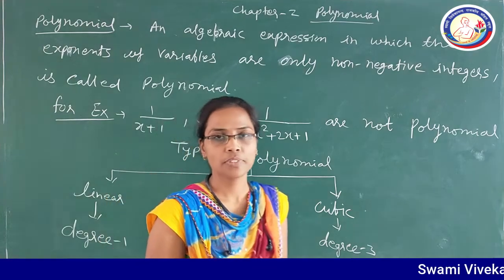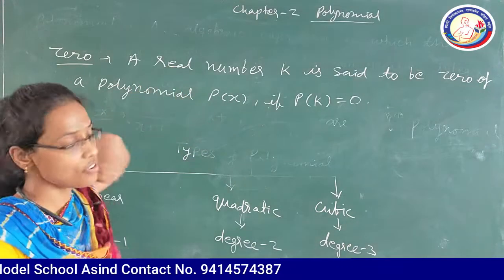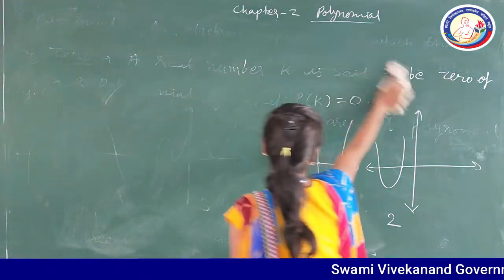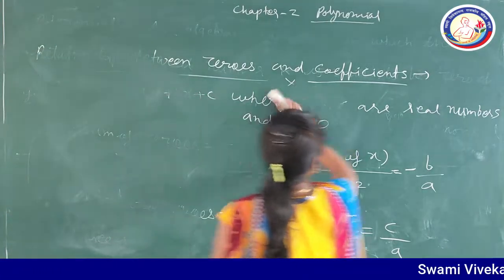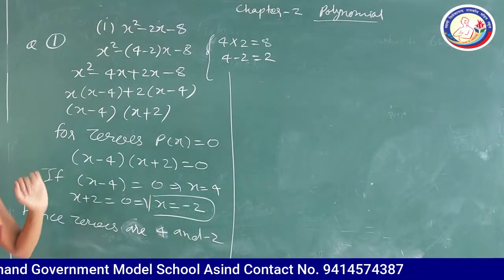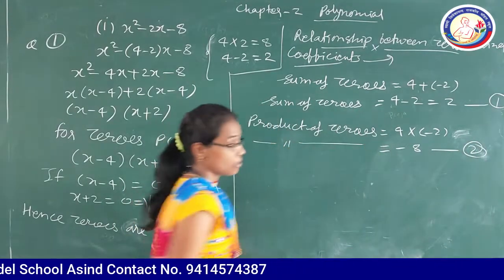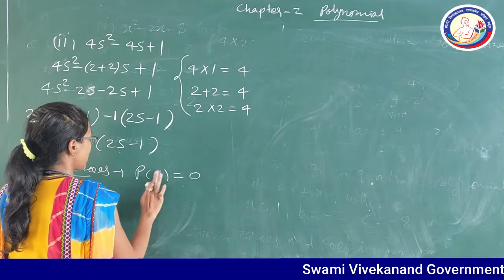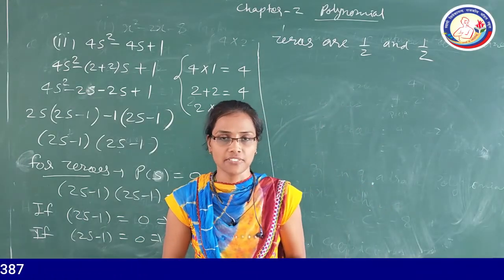CBSE Maths Class-10th Chapter-2 Polynomials by Ritu Solanki SVGMS ASIND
Swami Vivekanand Govt. Model School, Block - Asind, Distt.- Bhilwara (Raj.) PIN - 311301
Principal - Mr. Tulsi Ram Kumawat

Digital Publisher
Video Edit & Uploaded
By - Dilkhush Kumawat